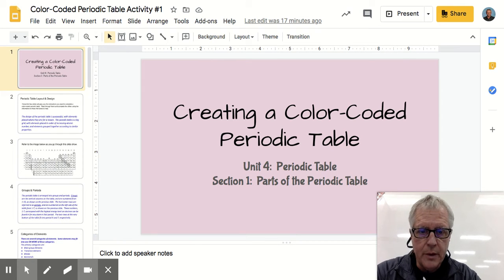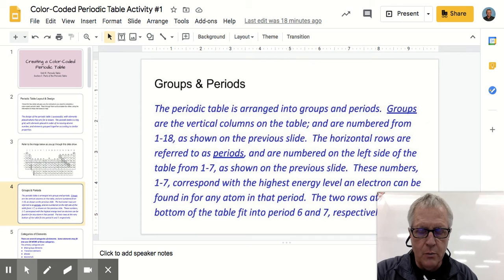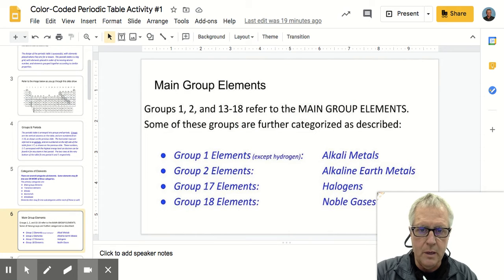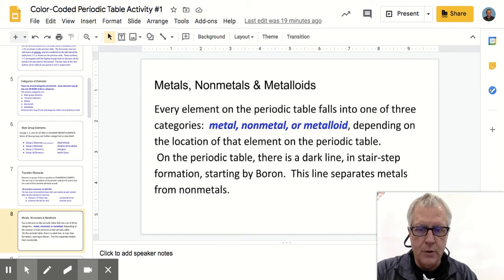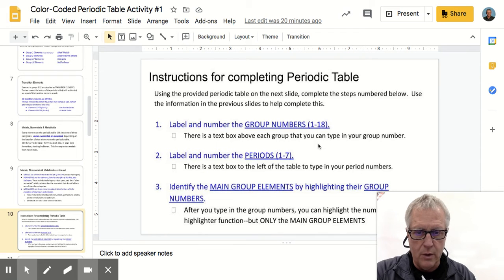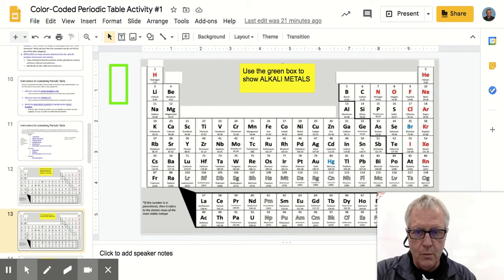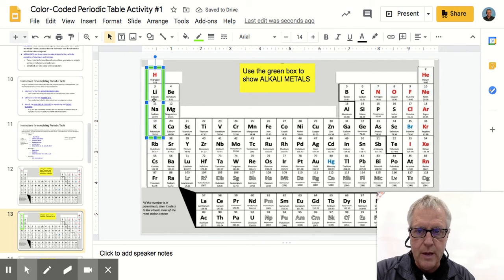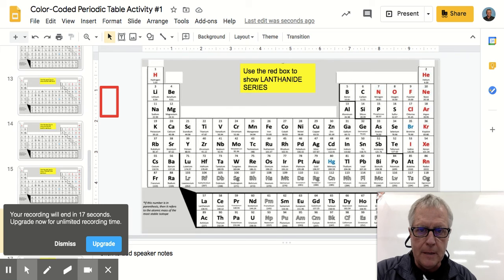Color-Coded Periodic Table Activity #1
Interactive labeling of periodic table.